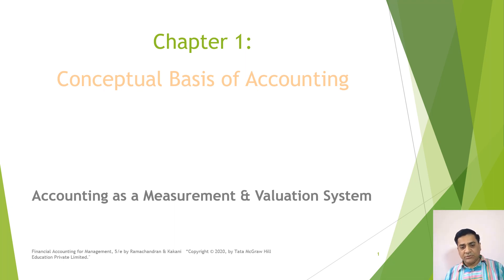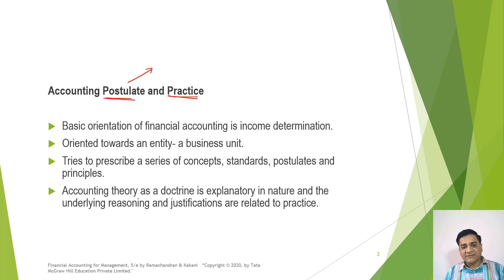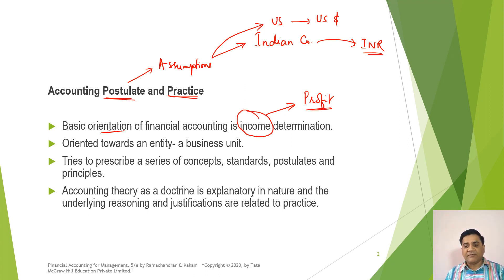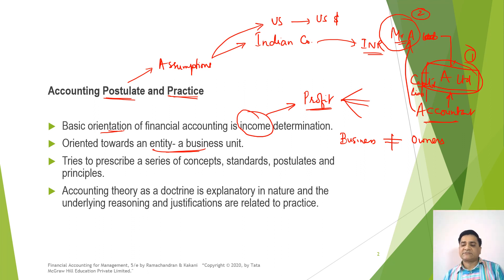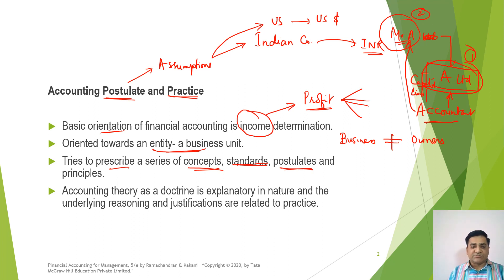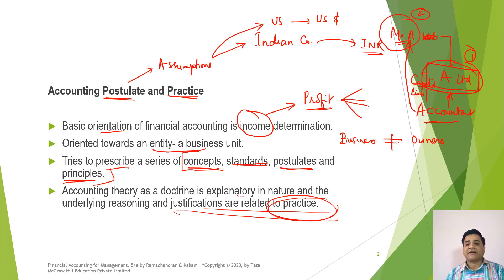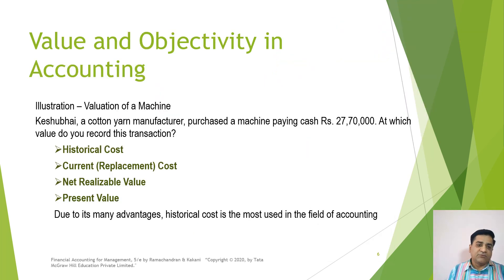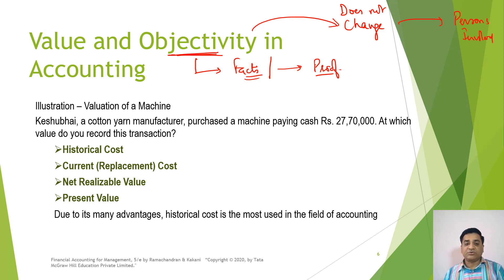Measurement and Valuation | Business entities | Accounting Basics | Accounting for Management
Our aim is to demystify the world of accounting! If you are new to the accounting world or are disinterested in accounting and finance then this is the right place for you. We are here to help you build a solid foundation in the accountancy subject by providing easy-to-understand tutorials and explanations. It will not make any difference if you are a student, an employee, an entrepreneur, or simply curious about accounting, we will take care of everyone here.
This video series will help you in the following:
Understand what accounting is
Basics of Accounting
Accounting Fundamentals
Uses of accounting
Understand accounting concepts
Accounting Policies
Accounting concepts
Accounting postulates
Accounting Principles
accounting standards
Management accounting
Accounting System
Accounting for beginners
Accounting in simple manner
Types of Business entity
Sole proprietorship
Partnership
Company
Limited Liability Partnership
One Man Company
Risk and reward